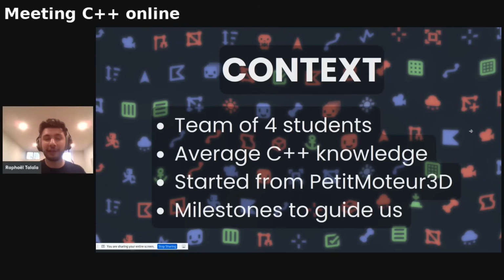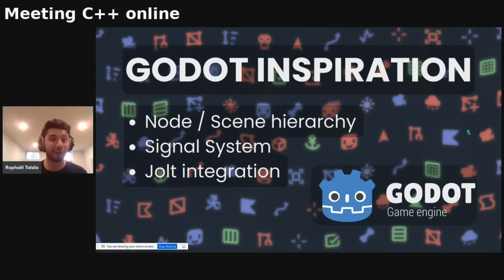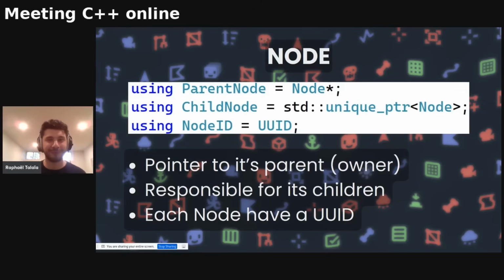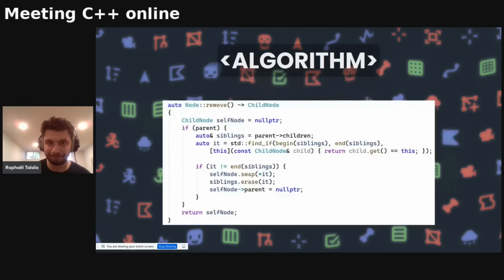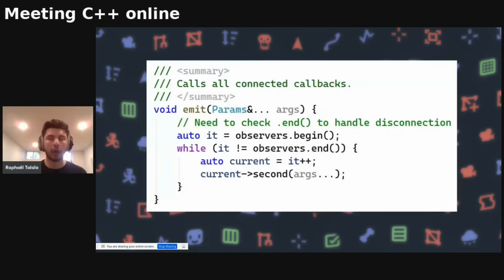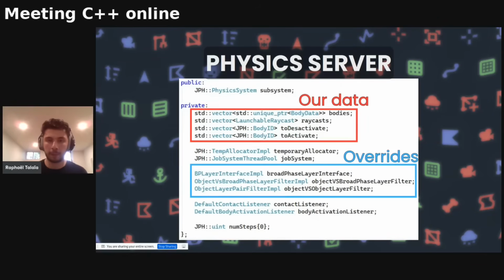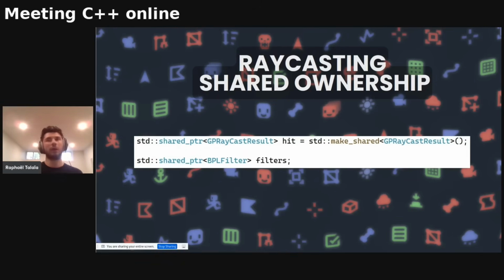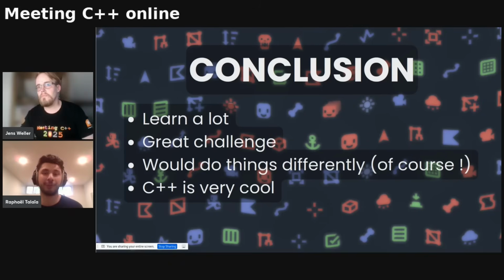Making a Game engine with Godot features using standard C++ - Raphaël Talaïa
From the Meeting C++ Student Showcase